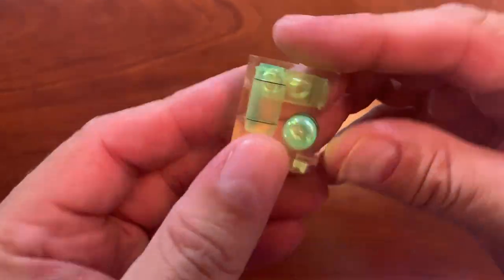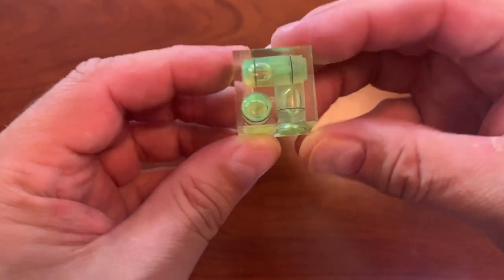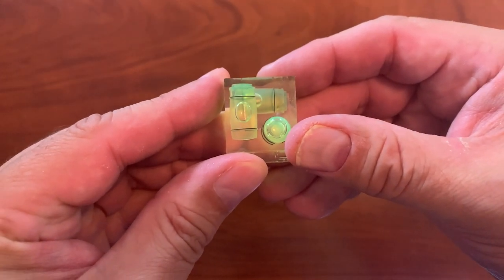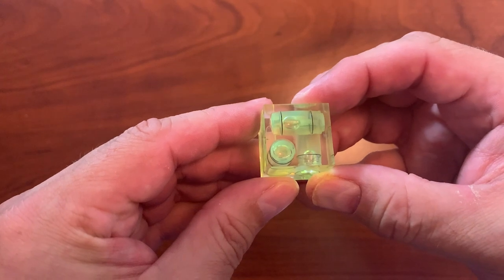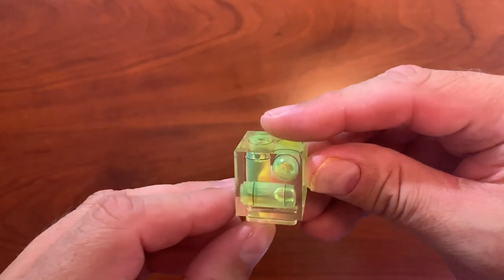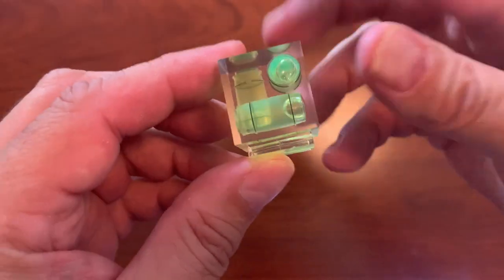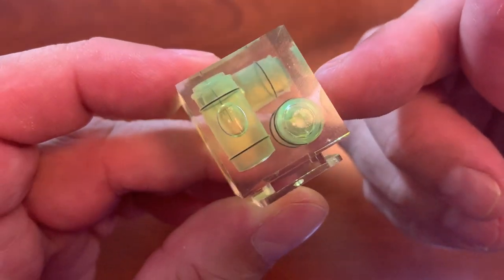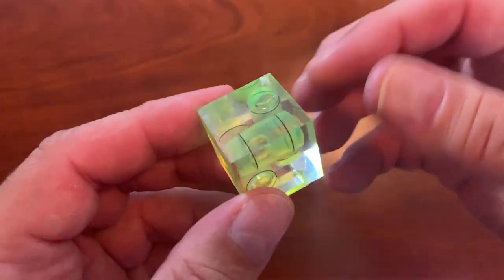Fotyrig hot shoe bubble leveler for cameras review